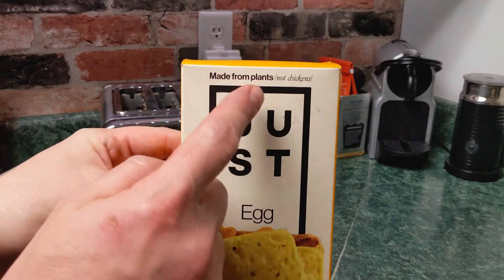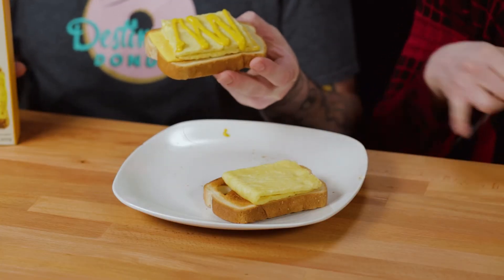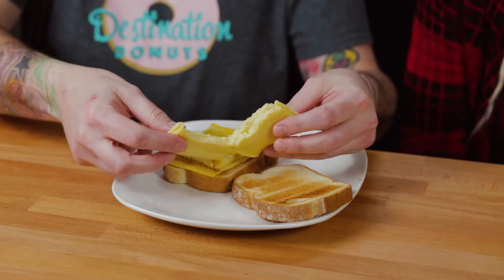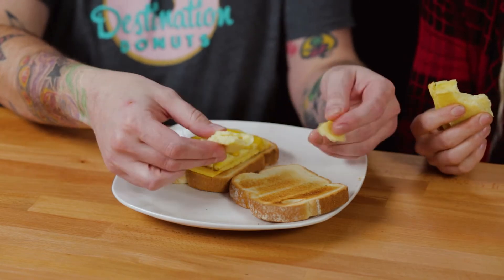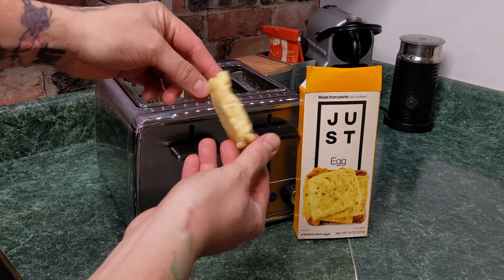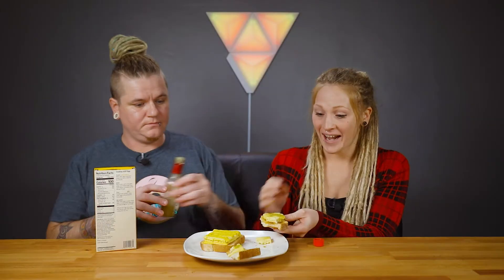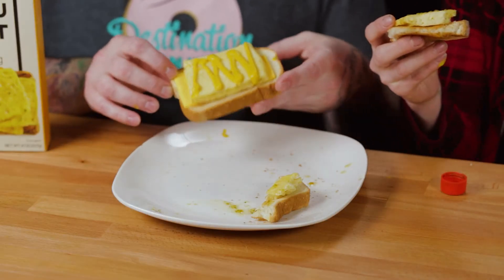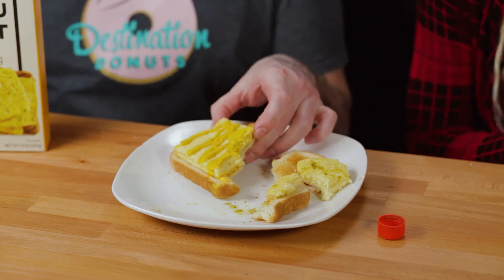Just Egg Folded Review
Happy Meatless Monday everyone! Today we are checking out the new frozen Just Egg folded plant eggs. Just Eggs are a vegan alternative to eggs that have a very similar texture, color, and taste.